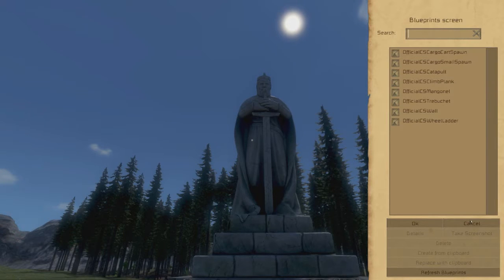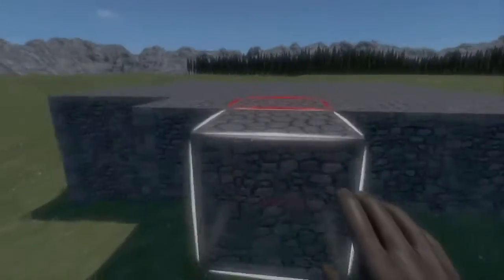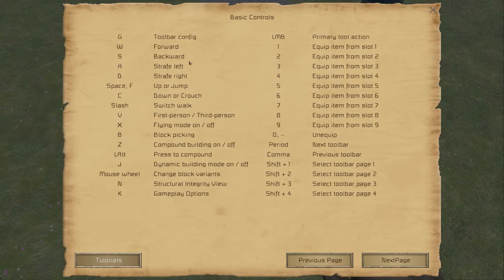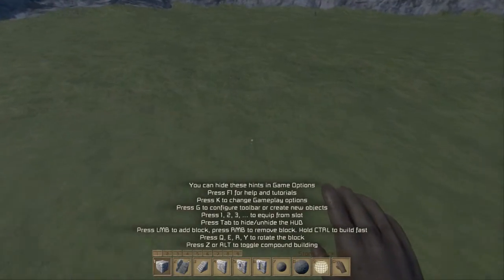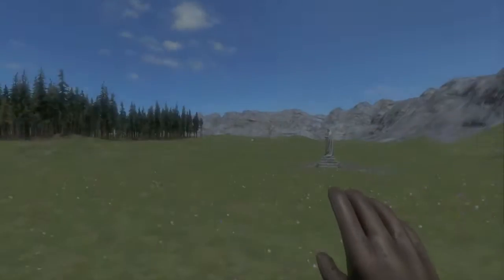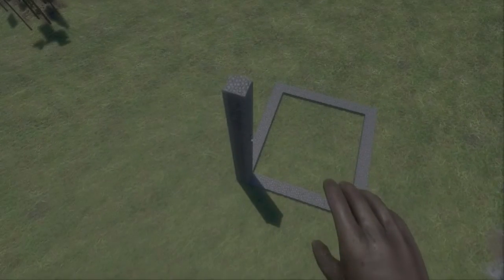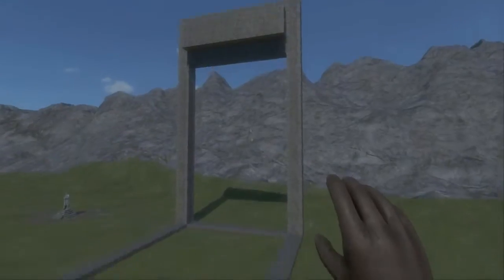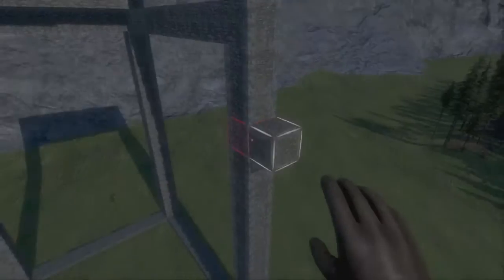Stone Tardis Castle! - Medieval Engineers! #1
Good Mood = Buys Games.

THE TARDIS. IN STONE... OMG THE WEEPING ANGLE TARDIS...PLS STEVEN

If you enjoyed this video, please consider a subscription! It let's me know what videos I should be making!